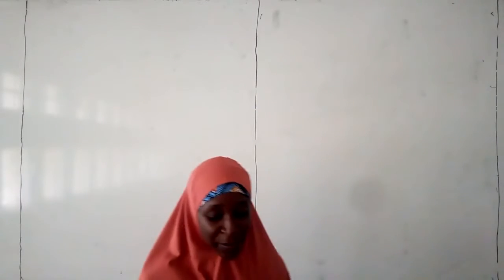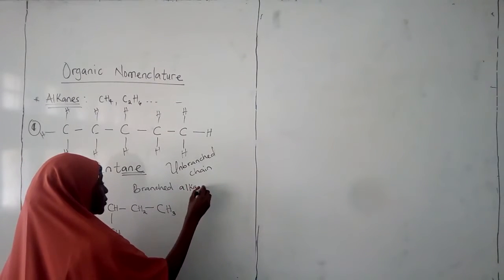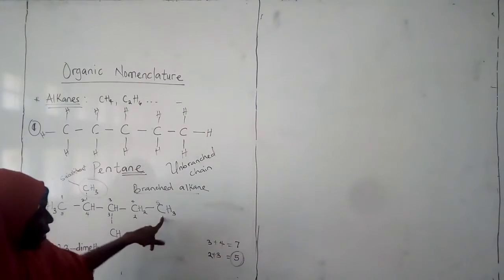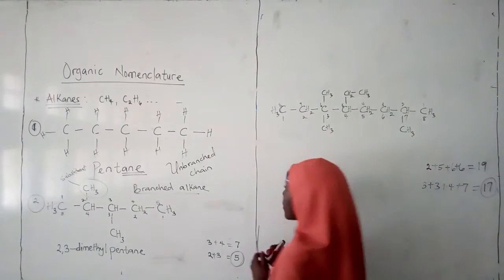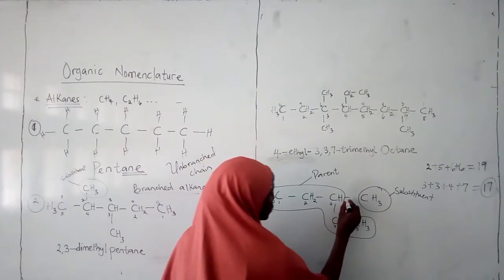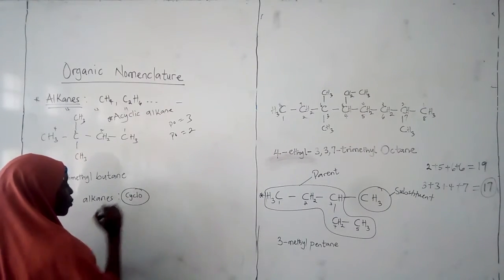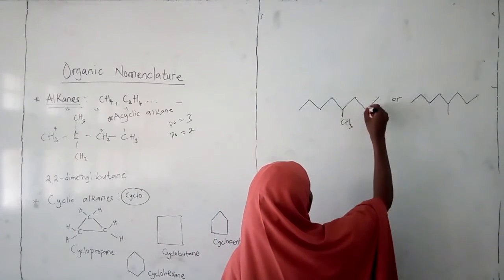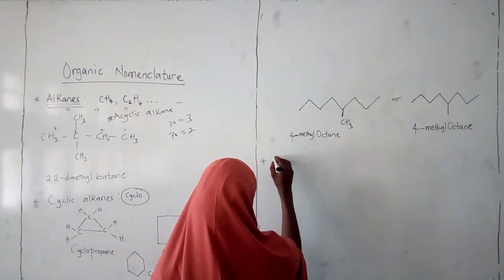IUPAC Nomenclature Of Alkanes//Naming Of Organic Compounds.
This organic chemistry video tutorial provides a basic introduction into naming organic compounds.  It explains how to write the IUPAC nomenclature of alkanes.  It covers the basic iupac rules such as numbering and writing the substituents in alphabetical order.  It explains the importance of identifying the parent chain or the longest carbon chain as well as identifying the parent chain with highest number of substituents.